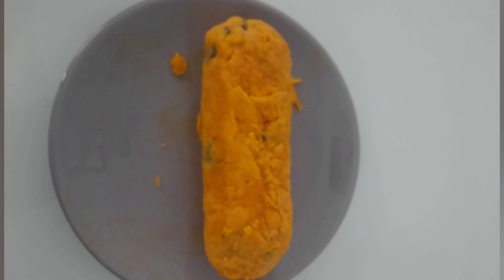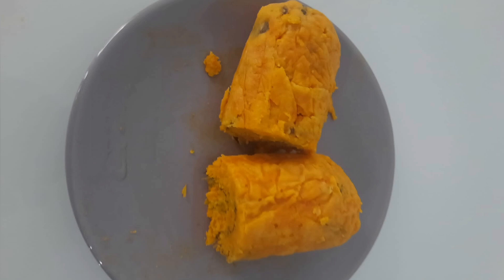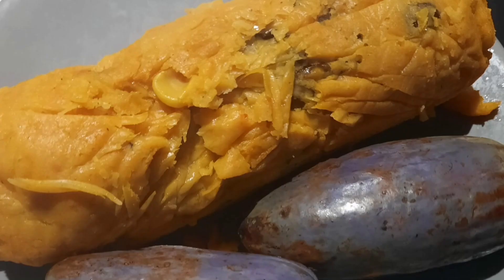check out this yummy koki corn